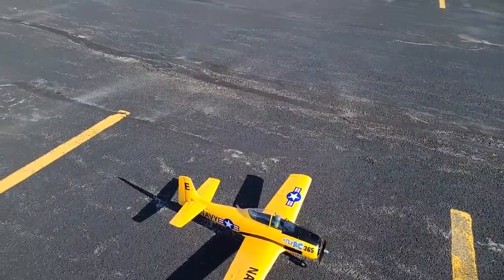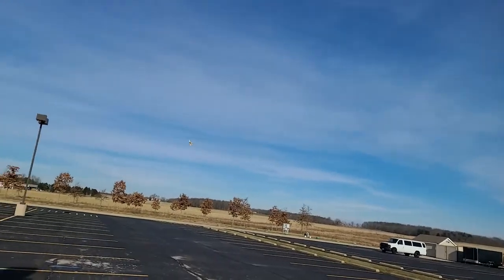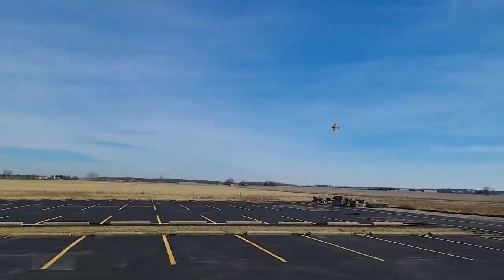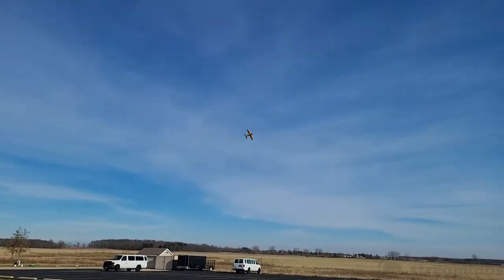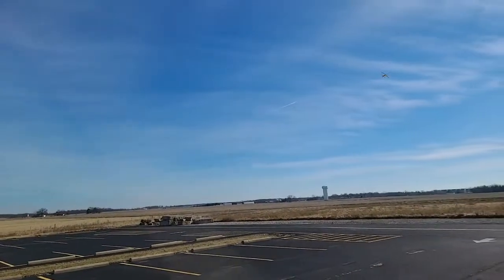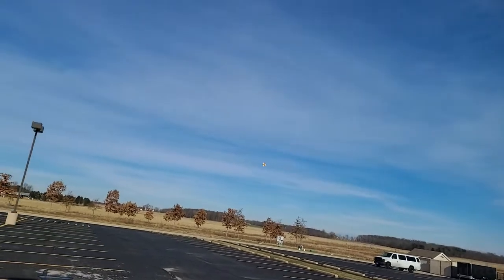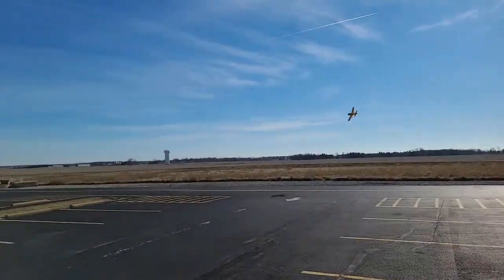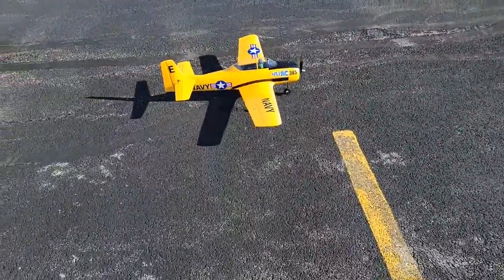Hoping For a Better Flight With the E-flite T-28 This Afternoon! (Live)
Day 177

On February 4th 2020, I completed 365 days straight of flying RC planes outside.  Today I continue a repeat of flying 365 days straight.  This is a live video of me flying the E-flite T-28.

David Chenzoff
Kevin Trappen
Anthony May
Wayne Grimstead
Dustin Kremer
Michael Jones

Find a list of many items I use available at Amazon